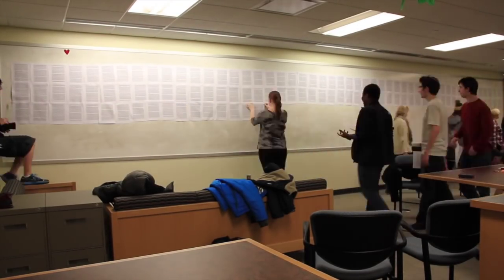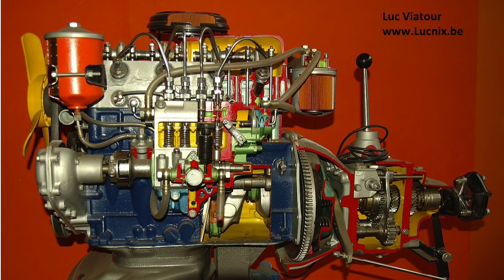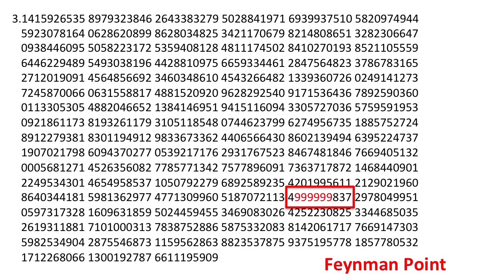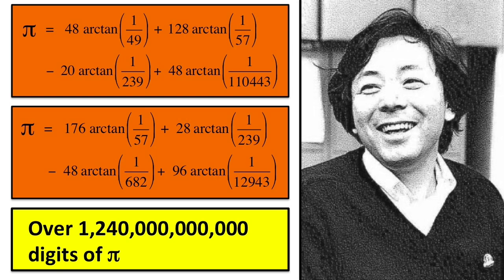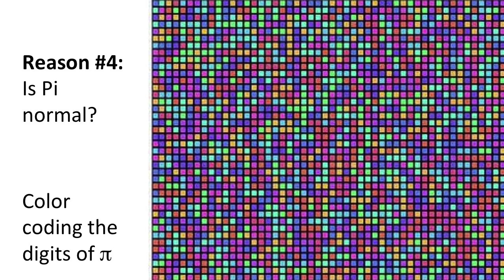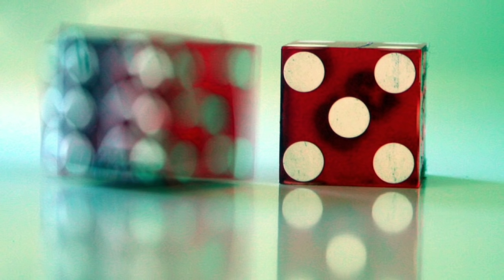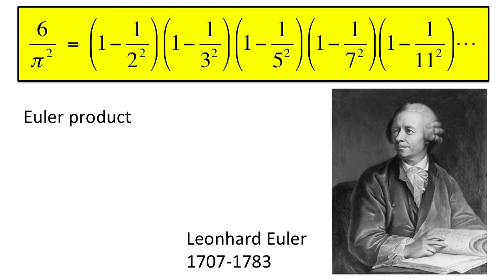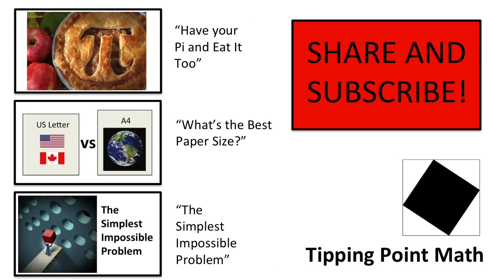How Many Digits of Pi are Useful?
Trillions of digits of Pi have been calculated. Find out why this is useful.

Thanks to Grinnell College math students who enthusiastically pasted one million digits of Pi on a wall!

Images:

Meter stick: Chandra Marsono
Universe: European Southern Observatory
Watch: Michel Villeneuve
Watch 2: Guy Sie
Great circle: Nicholas Longo
Binoculars: Soldatnytt
Mt. Everest: Jonathan Keetly
Penguin:  Dux Phoenix
Alvin: Taollan82
Supercomputer: ESO
Dice: Doug8888
Prime numbers: Chris
Pi digits collage 1: Mikl Roventine